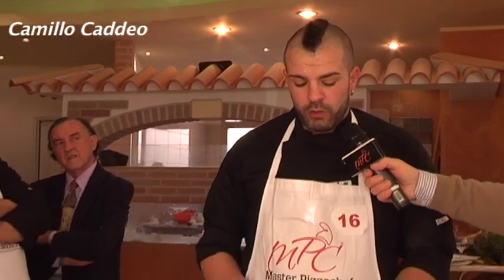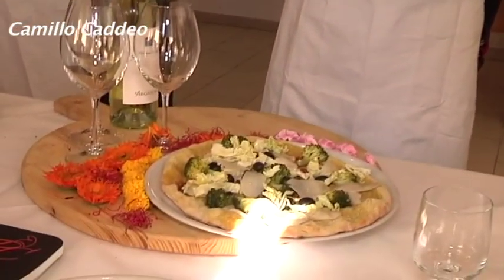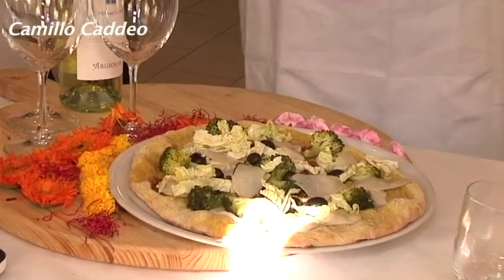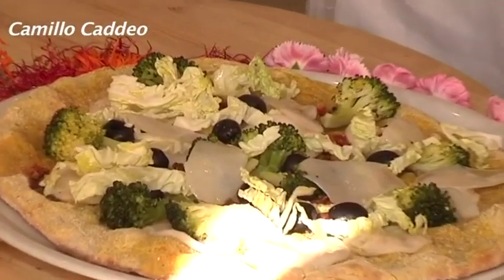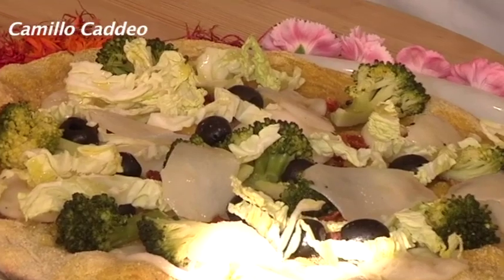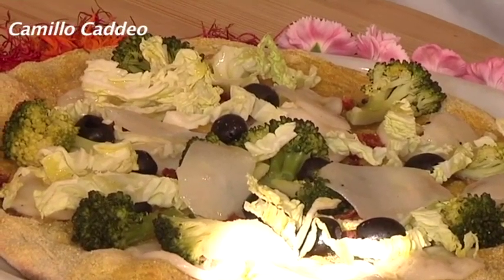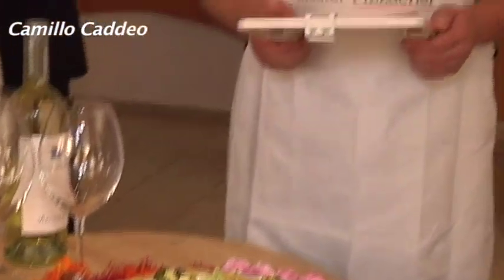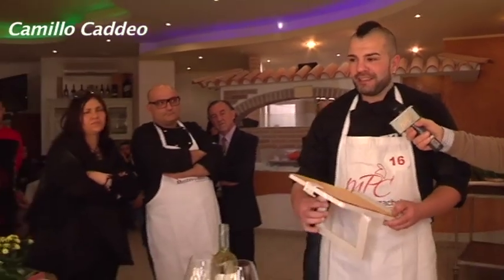Master Pizzachef 2 - Camillo Caddeo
Master Pizzachef - seconda edizione
Tappa di Cagliari